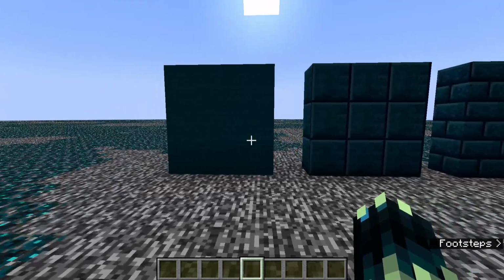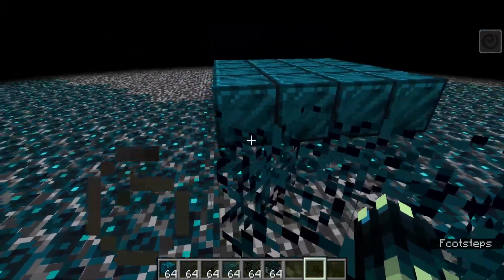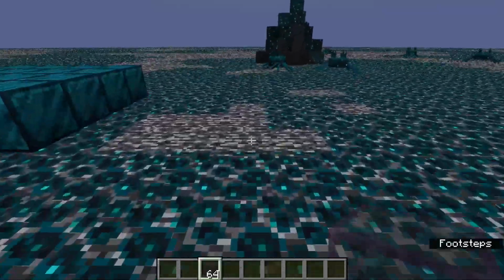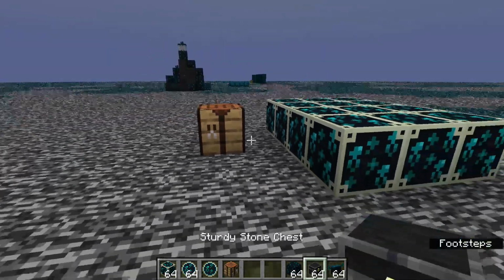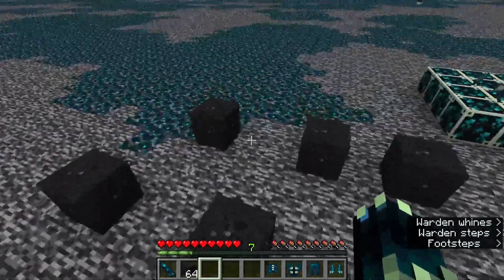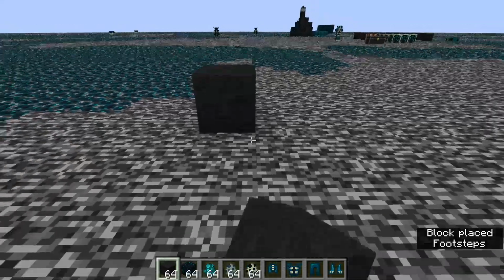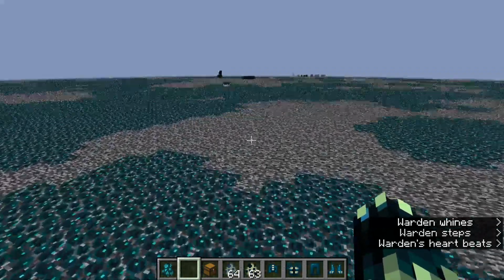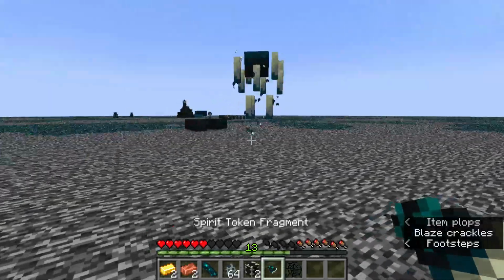Deeper Dark Dimension Mod | New Structure + New Blocks | Version 3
~~~ Video Details ~~~
In this video we release another update for the Deeper Dark Dimension Mod, In this update we add loads of new blocks and we also add a new structure!

~~~ 1.20 Survival Server ~~~
IP | belgie.playwn.co